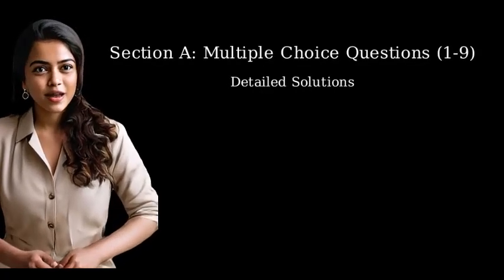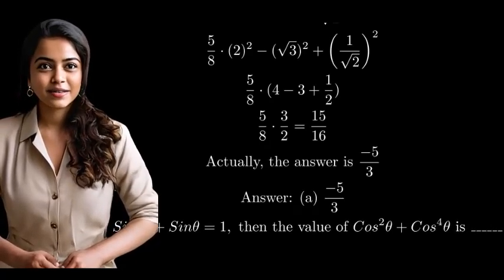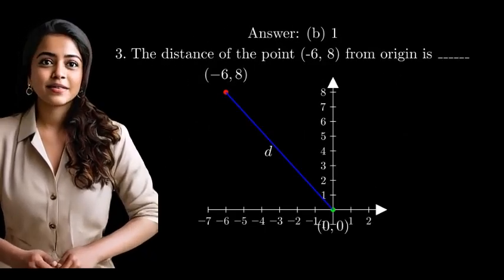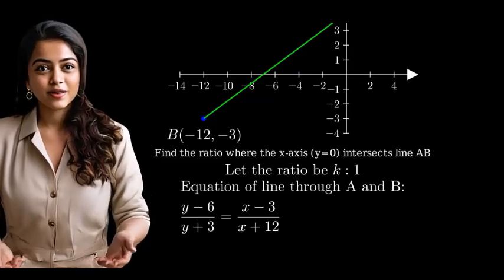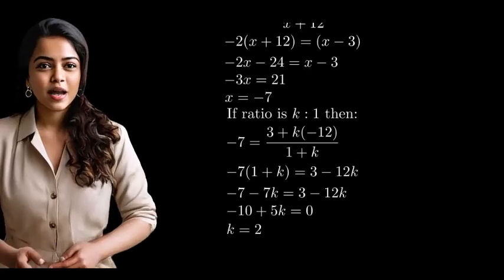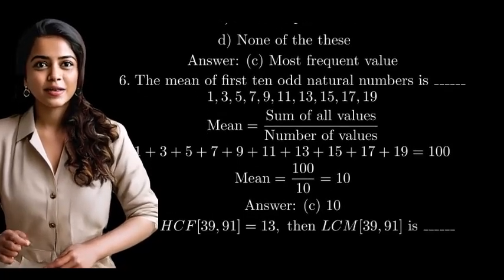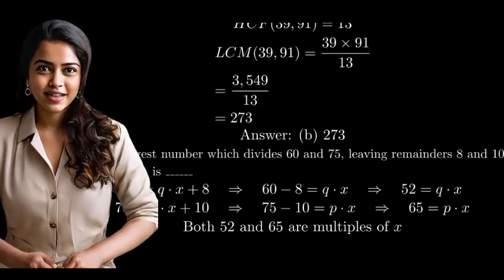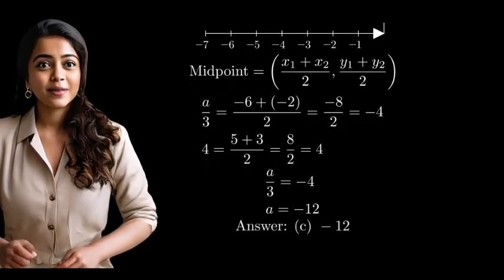CBSE CLASS 10 MATHS || Question No:1 to N0:9 (Test Paper - Part 1)